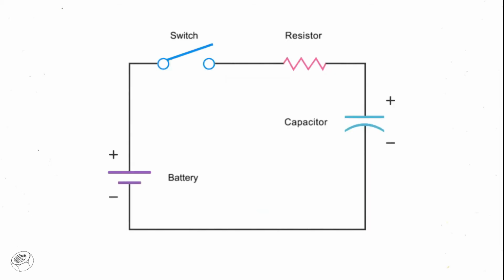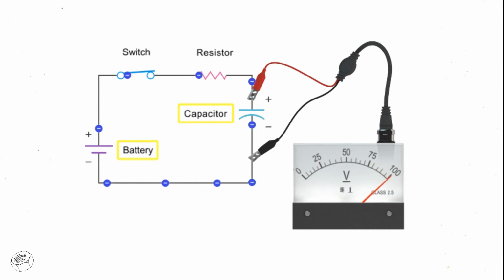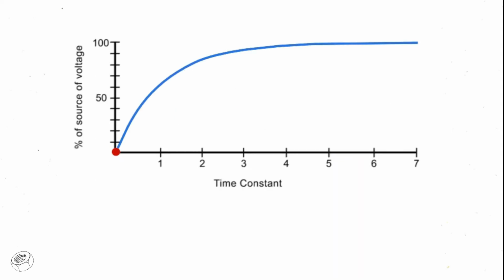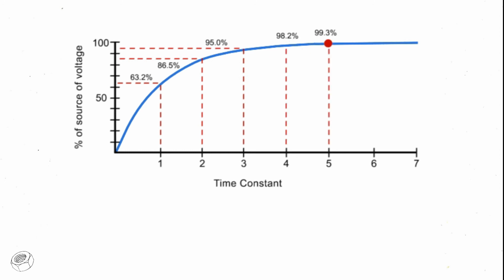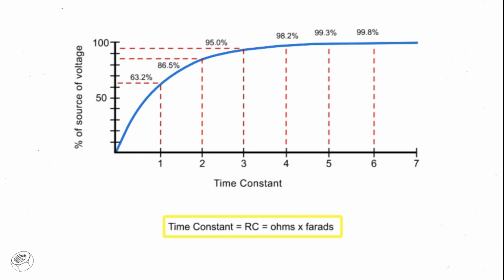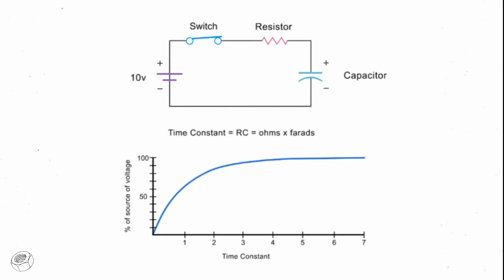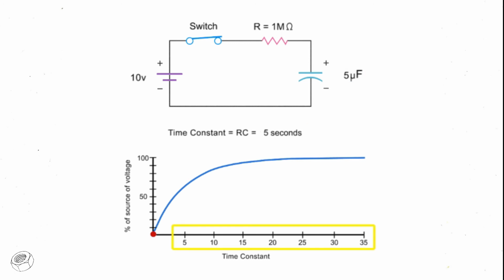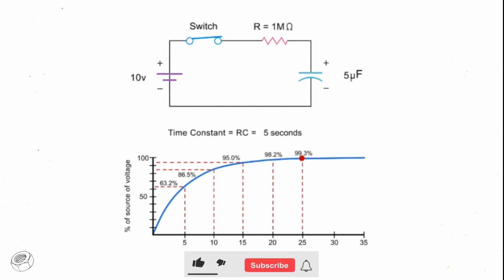How capacitors work explained animation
Curious about how capacitors store and release energy? In this video, we break down the working principles of capacitors using easy-to-follow animations. Learn how these essential components charge, discharge, and are used in various electronic devices. Whether you're an electronics student, hobbyist, or just interested in understanding the basics of capacitors, this video will give you a clear and engaging explanation of how they work!